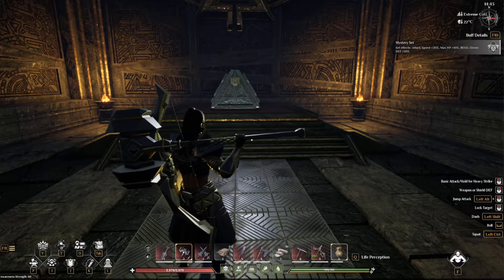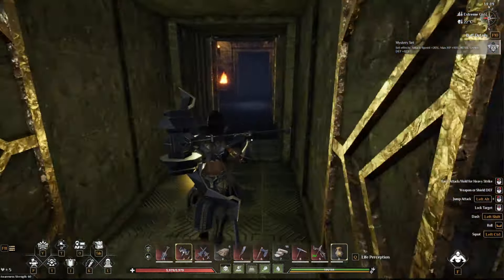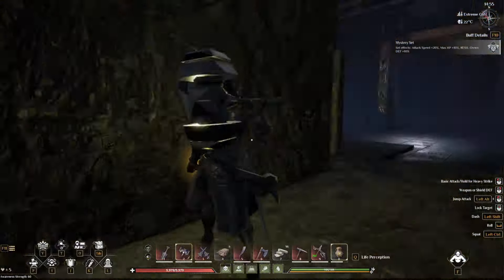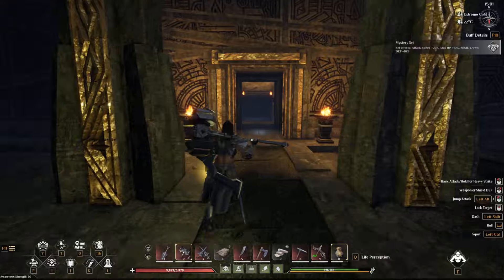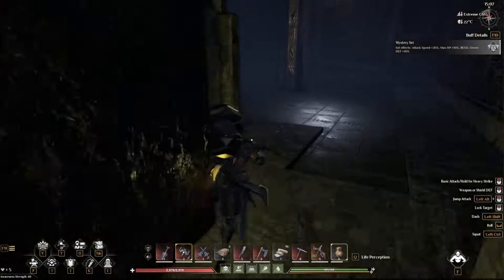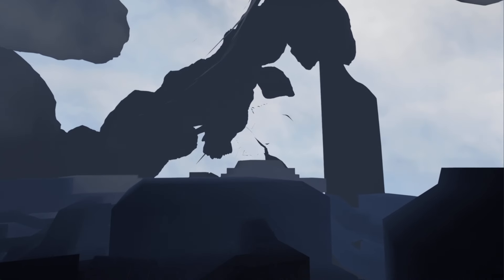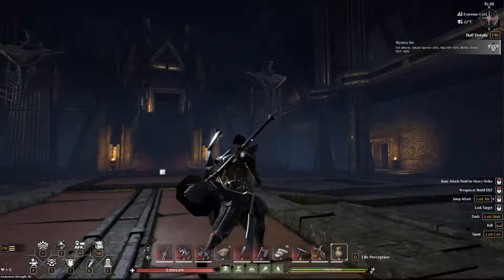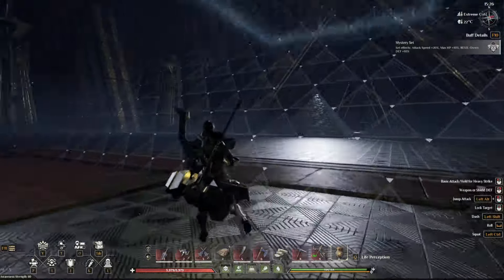Soulmask Restrictive Module Explorer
Short guide showing where to get the restrictive module for explorer from Soulmask game.

DaOpa's Soulmask Map Discover Ancient Pyramids, Ruins, Beast Lairs, Barbarian Camps, Pits, Portals, and more!